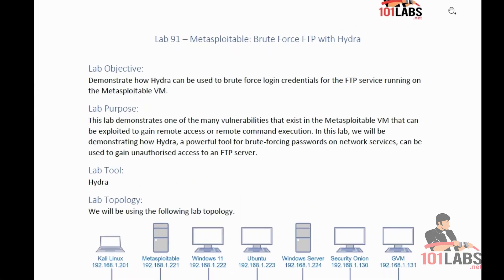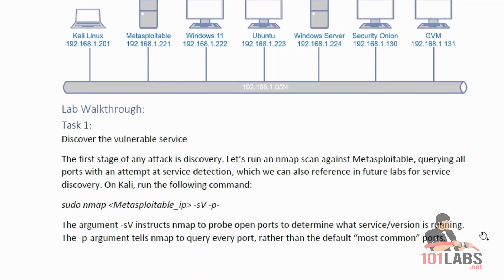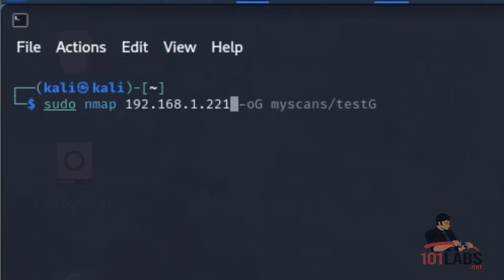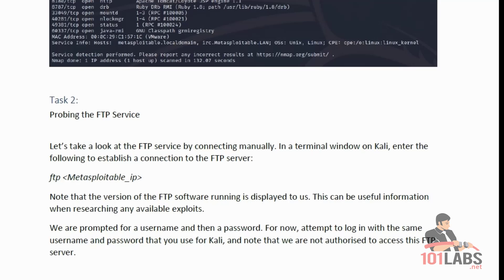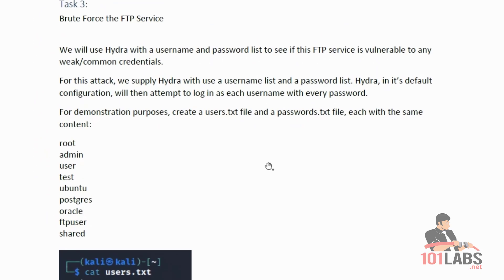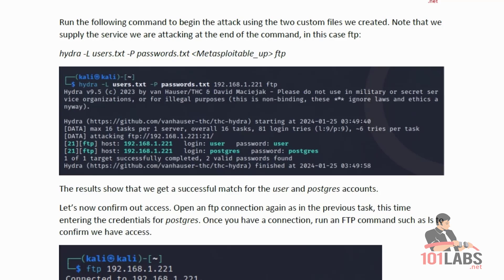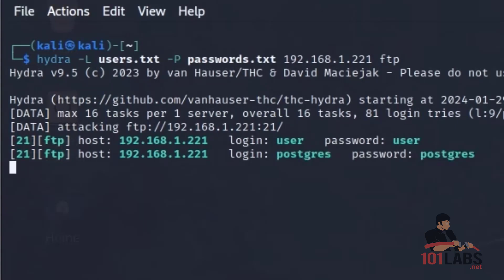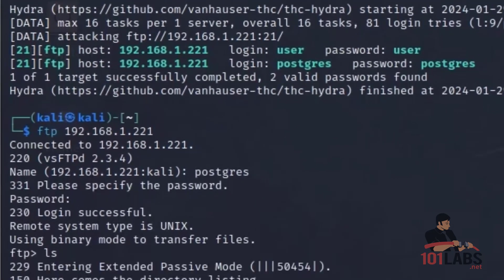Metasploitable Brute Force FTP with Hydra - 101 Labs GIAC GSEC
This is just one of 101 follow-along labs for the GIAC GSEC exam. All done using free software you can run on your home machine.

The course includes 200 practice exam questions as well as many other lab courses including IP Subnetting, Cisco CCNA, Cisco CCNP, CompTIA Security+, A+, Network+, Linux+,  PenTest+, CySA +, Certified Ethical Hacker, Python and more.

Live Cisco racks included.